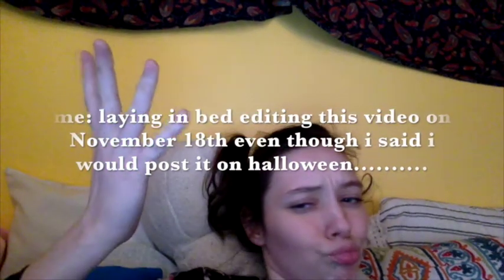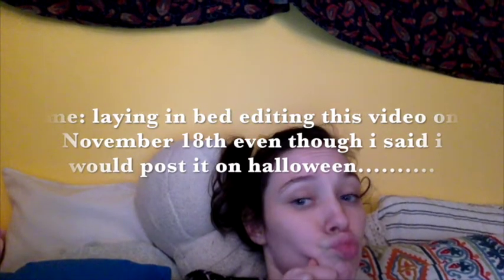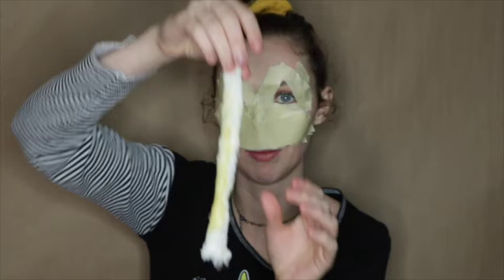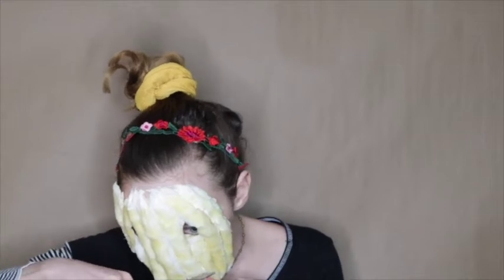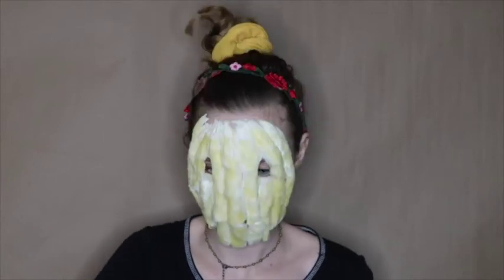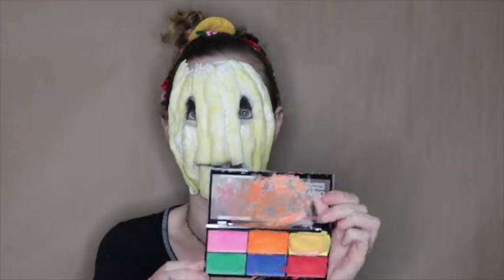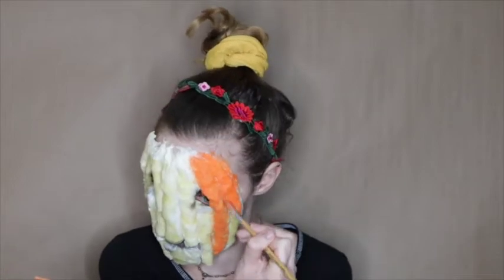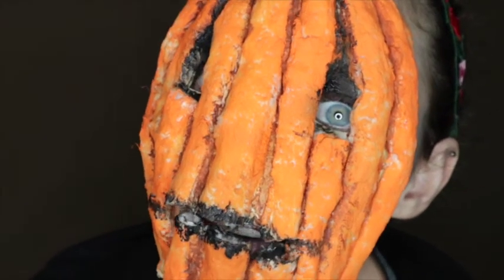Jack-o-lantern Special Effects Makeup Tutorial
turned myself into a spooky jack-o-lantern in this late halloween tutorial!
this is a super easy tutorial with a super cool finished look!